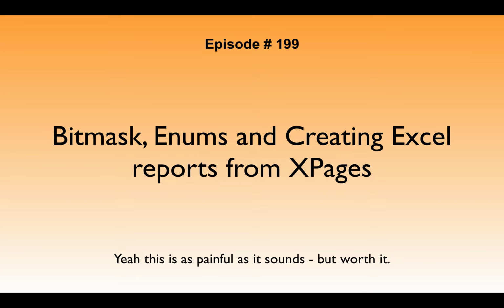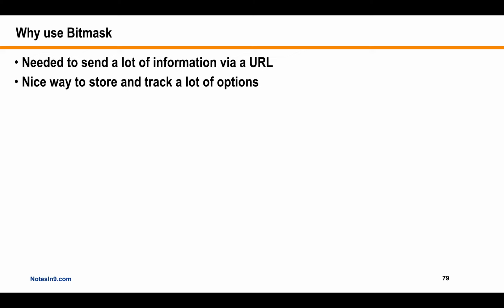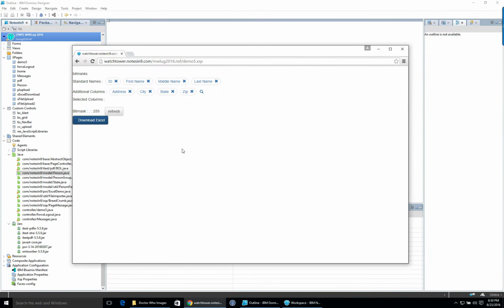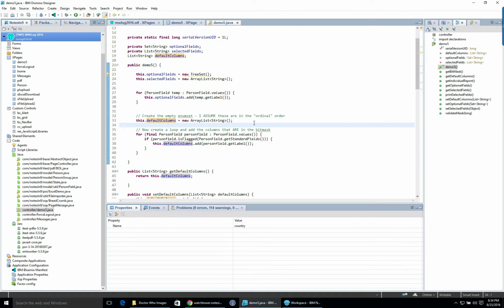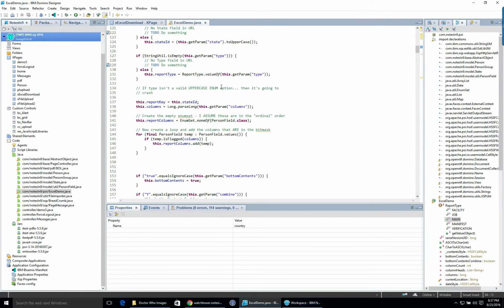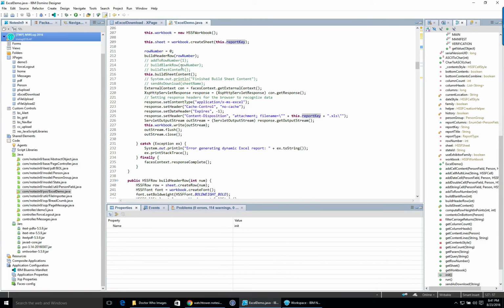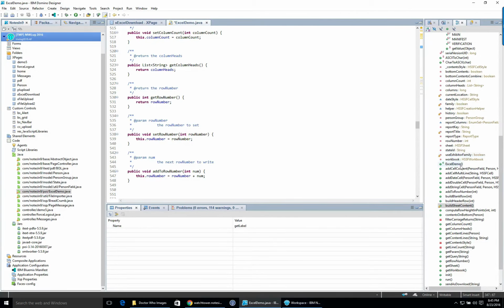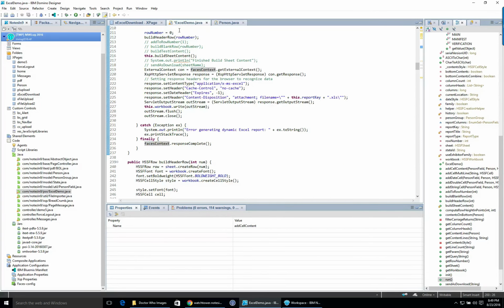NotesIn9 199: Bitmask, Enums and Creating Excel reports from XPages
This is the big one!  The last demo of my presentation at MWLUG 2016.  In this show I'll demonstrate how you can use something called a "Bitmask" and combine it with some Java code and the Apache Poi project to allow the user to create a custom Excel spreadsheet.  The user will be able to choose any column they want from the data provided and save it to Excel.  Users like that kind of stuff.